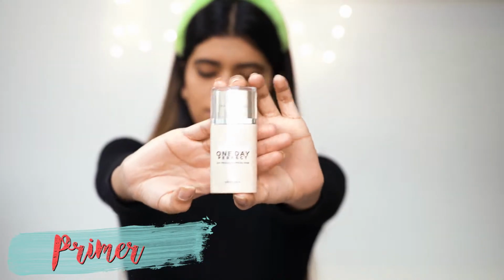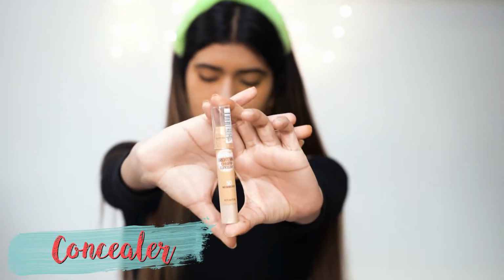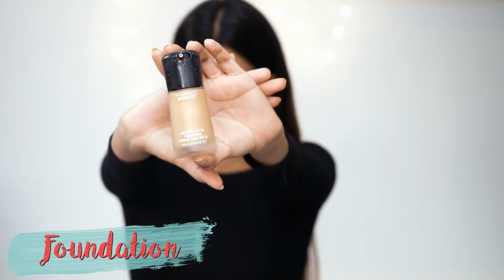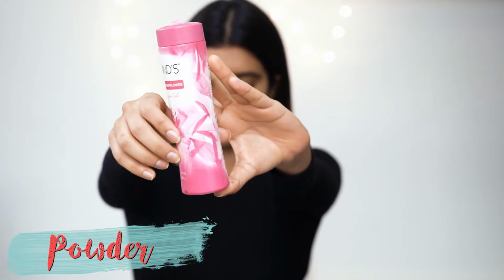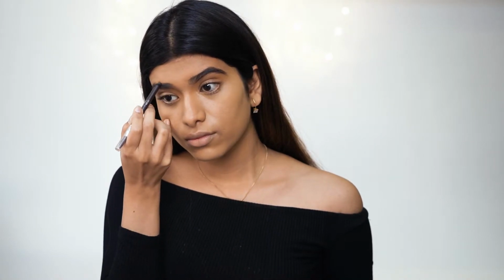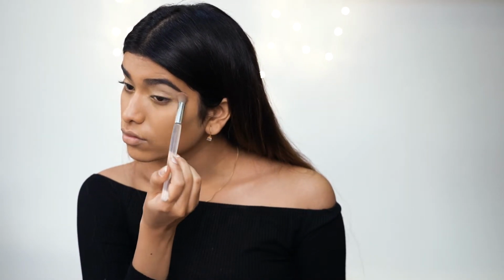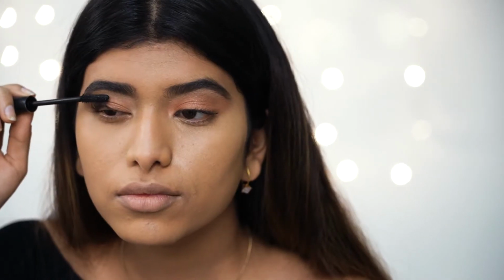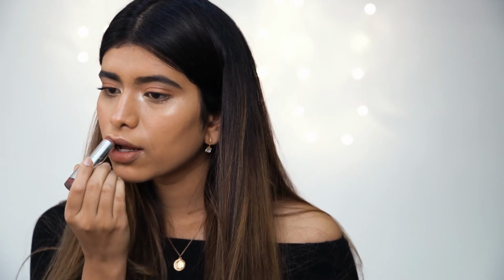MAKEUP TUTORIAL | Soft and easy glam look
Hey guys my name is Rajvi Chauhan. This is a Make up tutorial and in this video I'll be showing you guys how easy it is to get that soft and glam look.